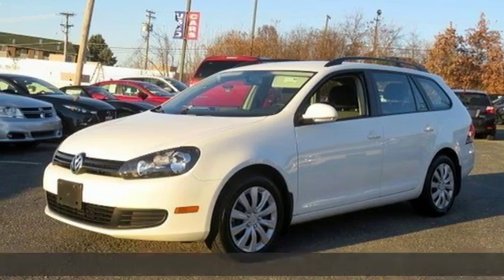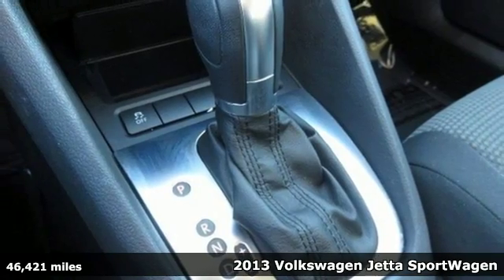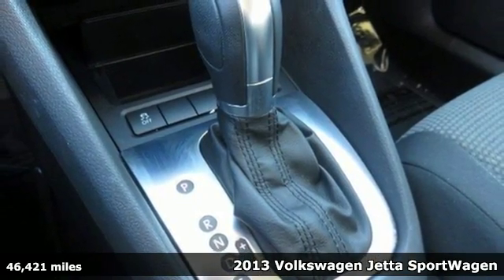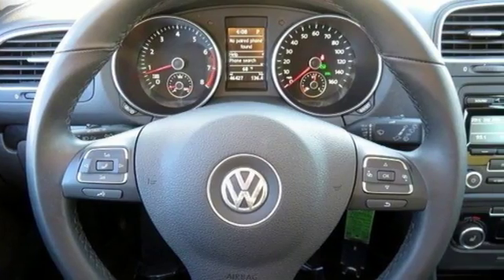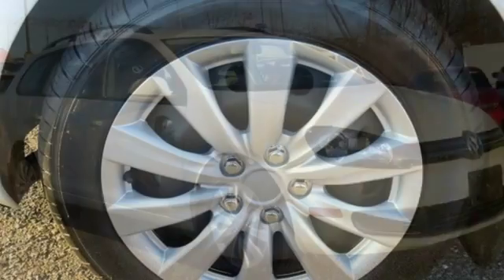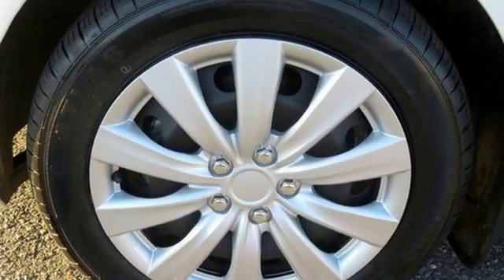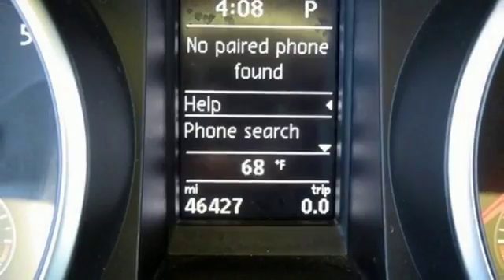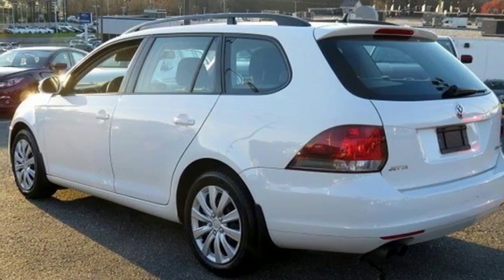Used 2013 Volkswagen Jetta SportWagen Baltimore, MD 5SU39610 - SOLD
Year: 2013
Make: Volkswagen
Model: Jetta SportWagen
Trim: 2.5L S
Engine: 2.5L 5-Cylinder DOHC
Transmission: 6-Speed Automatic with Tiptronic
Color: White
Interior: Titan Black
Mileage: 46421
Stock #: 5SU39610
VIN: 3VWPP7AJ6DM639610

Address:
6624 A Baltimore National Pike